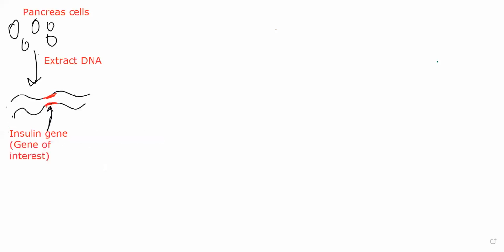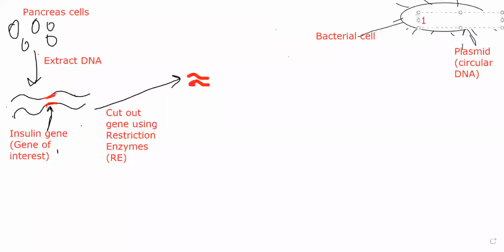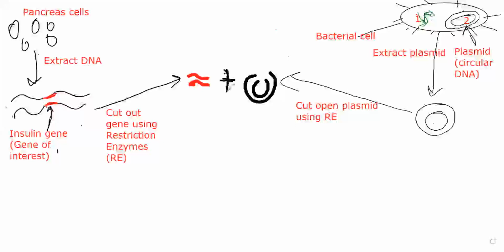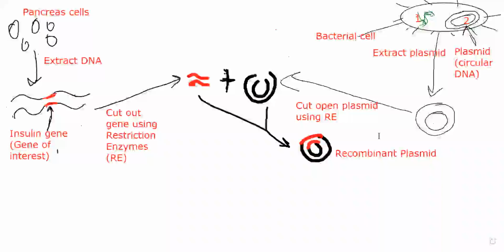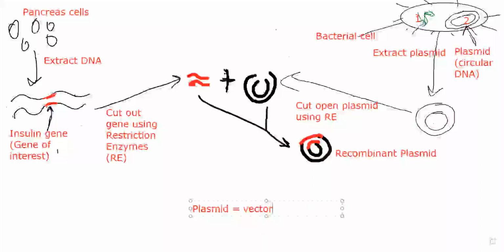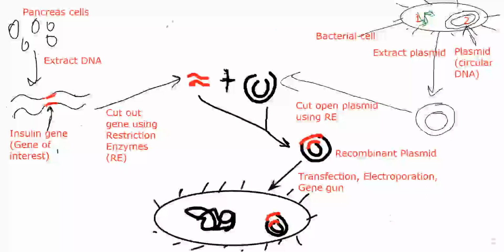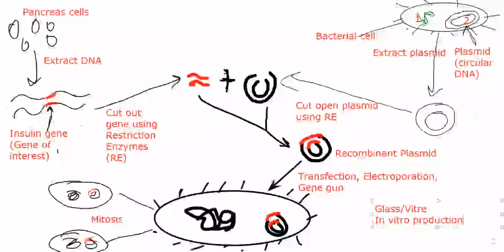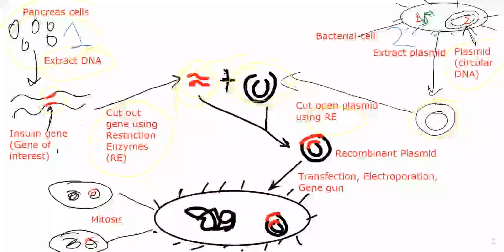Genetic Engineering: Insulin production Live Lesson Part 2